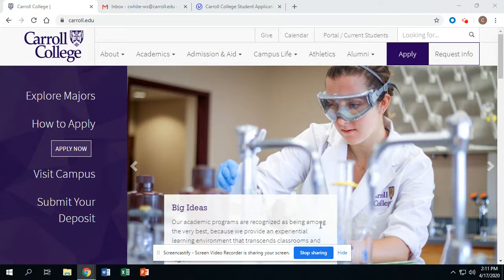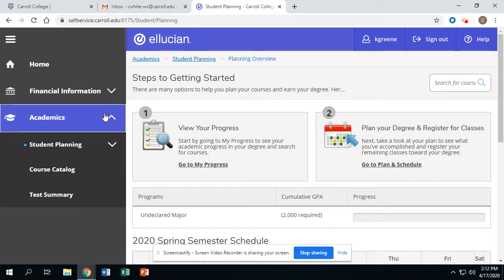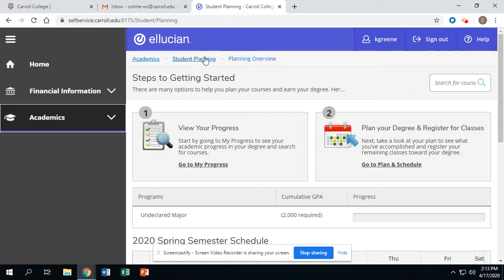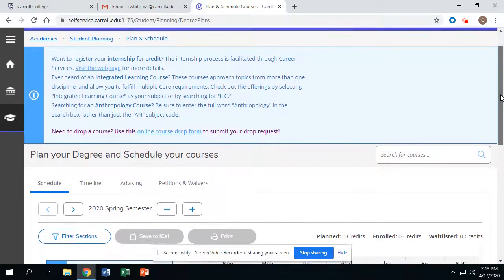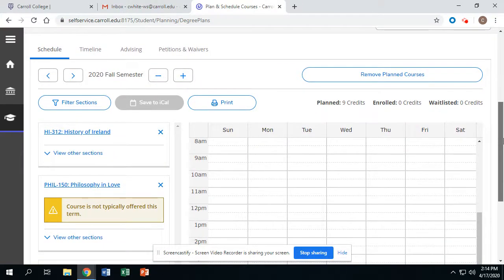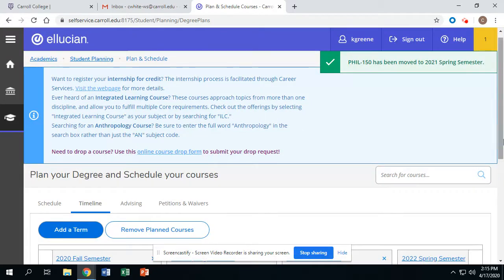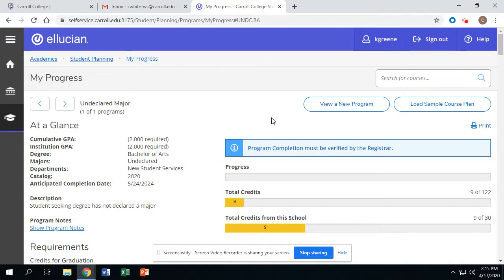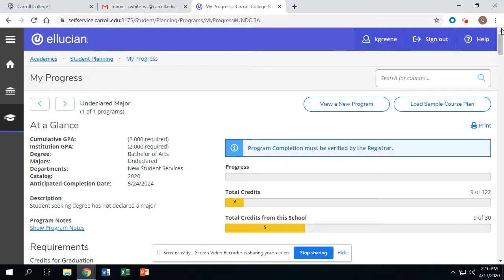Carroll College: Student Planning Tour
This instructional video from the Saints Success Center will guide you through Student Planning, Carroll's online scheduling and registration system.